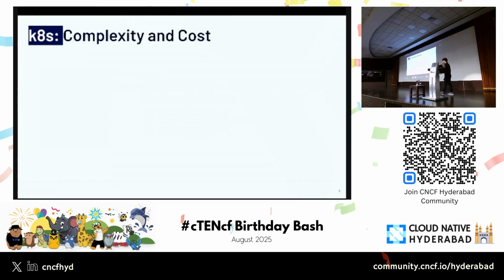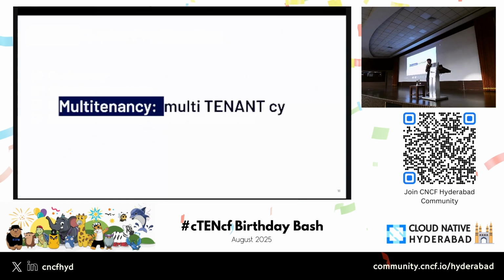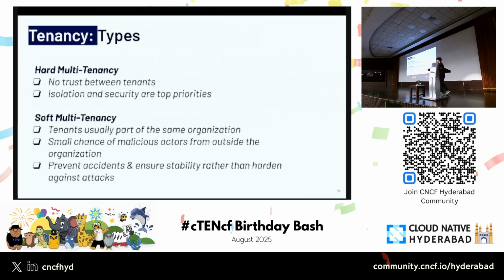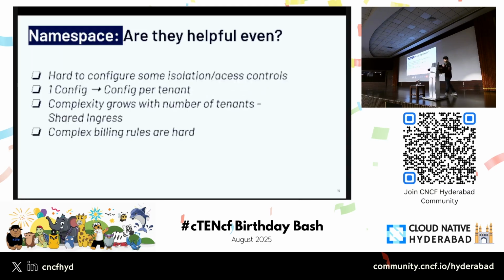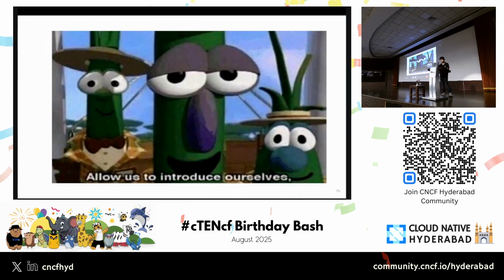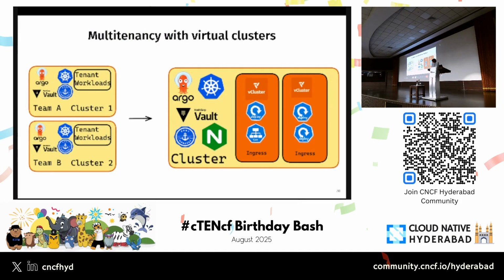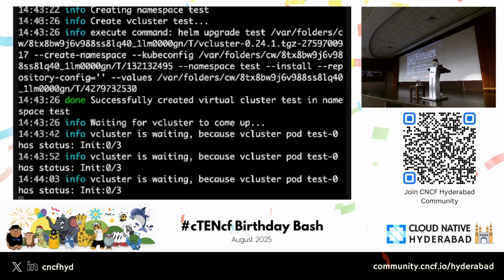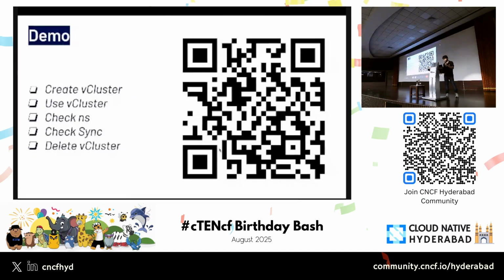Embracing Multitenancy – Hrittik Roy – cTENcf Hyderabad – Aug 2025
As part of the 10-year celebration of CNCF, the cTENcf Hyderabad community hosted an insightful session by Hrittik Roy, Platform Advocate at LoftLabs.

He explored how multitenancy can reshape enterprise infrastructure, discussing practical patterns, real-world challenges, and the transformative impact it brings to scalability, security, and resource management in cloud-native environments.

Note: Apologies for the glitch in audio recorded.